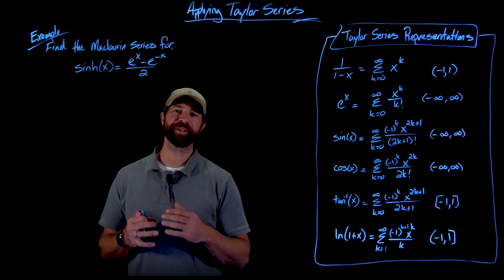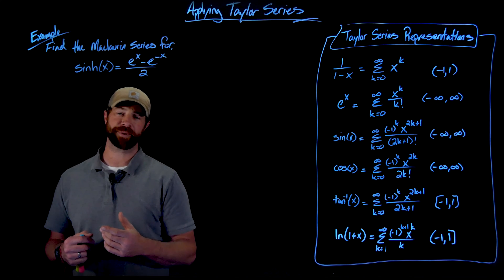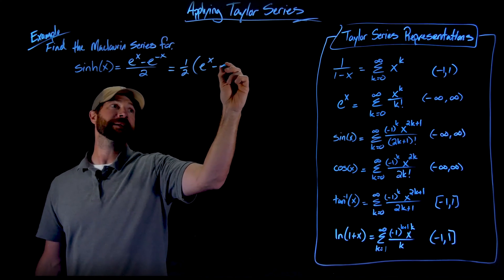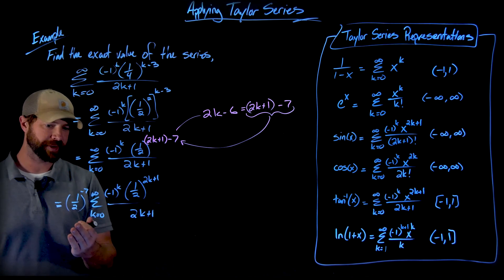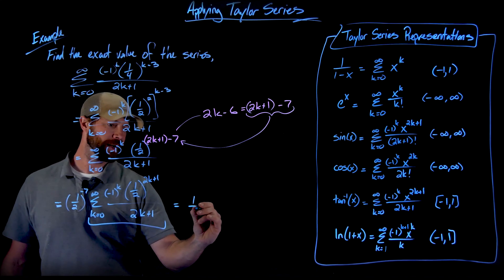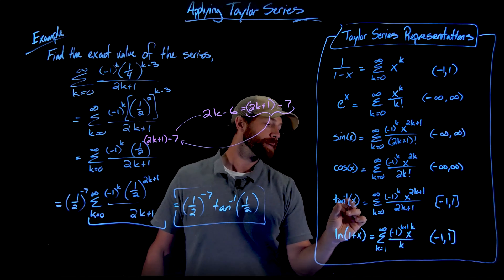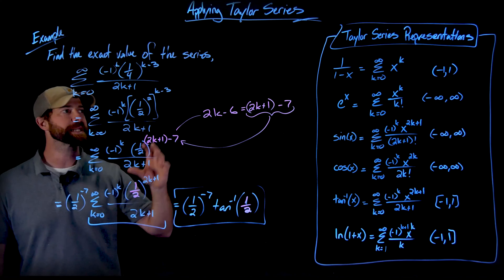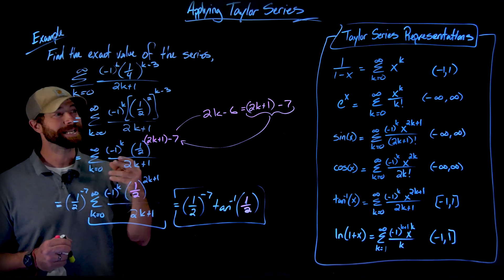Developing Taylor Series and Evaluating Infinite Sums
0:00 Taylor Series for Hyperbolic Sine
7:43 Evaluating Infinite Sum with Arctan